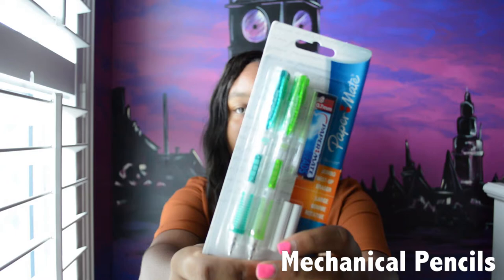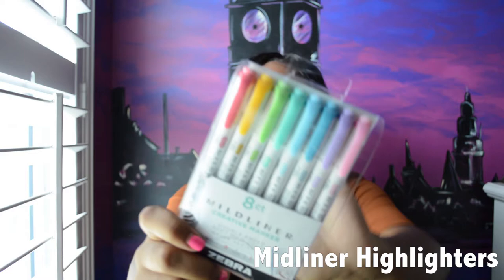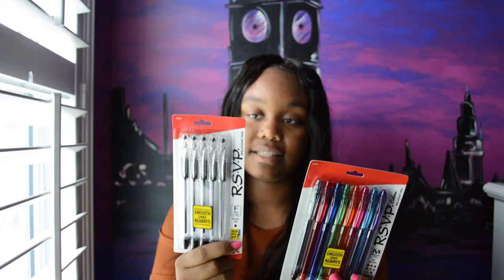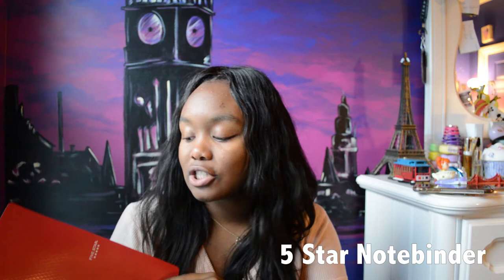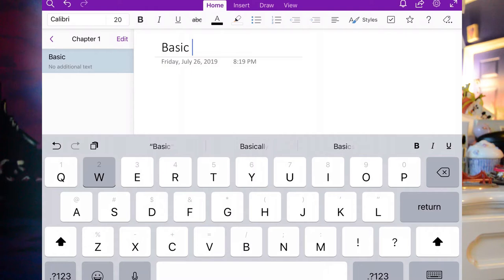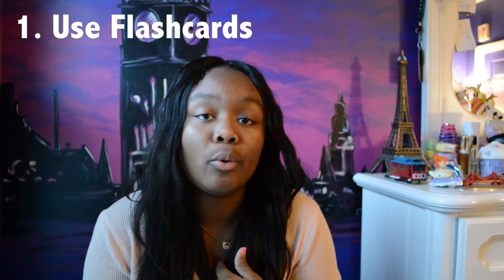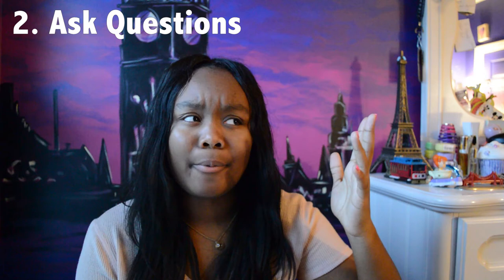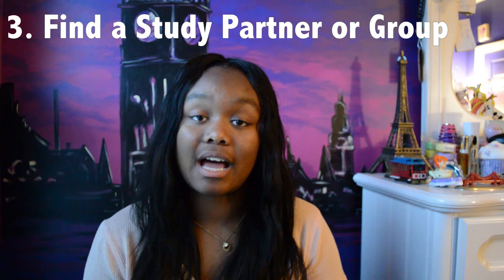STUDY TIPS + SUPPLIES HAUL // BACK TO SCHOOL SERIES PT.3 & GIVEAWAY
3. Tag 3 friends on the Instagram post

Check back on August 2nd to see if you won! The winner will be announced on my insta story!!